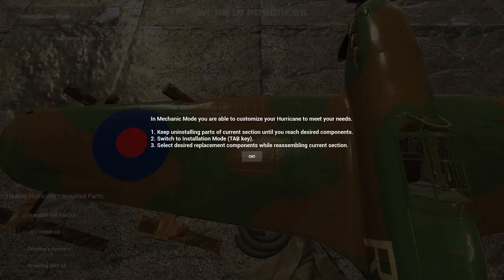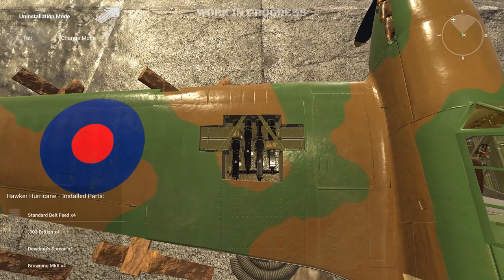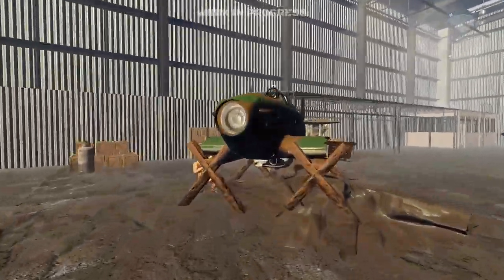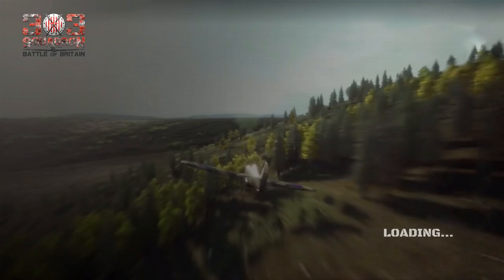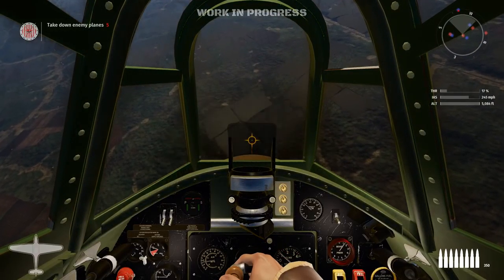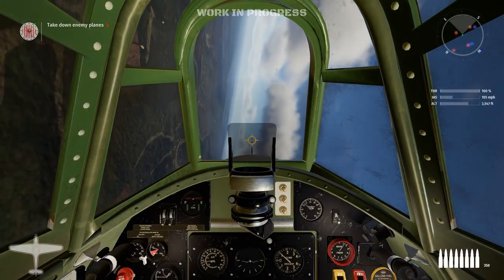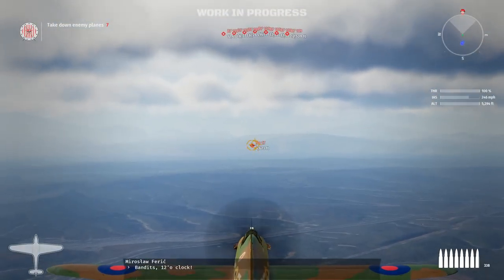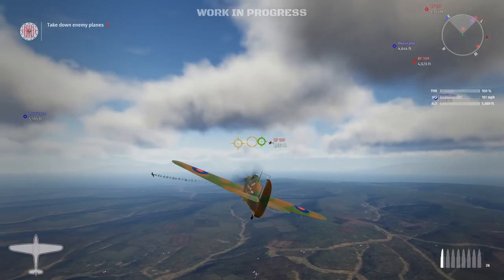Kickstarter Demo - 303 Squadron Battle of Britain - 303 Squadron Battle of Britain Gameplay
303 Squadron Battle of Britain Gameplay! In this video I will be showing off some 303 Squadron Battle of Britain Gameplay! 303 Squadron: Battle of Britain aims to portray the life of WW2 air force personnel - not only of a pilot taking part in aerial combat, but also of a mechanic from the ground crew repairing the fighter planes.  Remember if you're having fun and liking the content then fire some likes, drop some comments and share it with your buddies!

What is 303 Squadron Battle of Britain?

303 Squadron: Battle of Britain aims to portray the life of WW2 air force personnel - not only of a pilot taking part in aerial combat, but also of a mechanic from the ground crew repairing the fighter planes. The game is based on historical events, focusing on real experiences of No. 303. Squadron’s members during the fateful days of the Battle of Britain. It is not only a video game - it is also a tribute to the pilots and technical personnel of the era.

No. 303 Polish Fighter Squadron was a unit formed in Britain in July 1940 from Polish pilots. It fought alongside other RAF units in the Battle of Britain. Skill, belligerence and extraordinary maneuvers were traits of the 303 Sqdn. it one of the most noteworthy air units in RAF. It was an asset against the waves of fighters and bombers aiming to weaken the Britain for the upcoming invasion.

Now, you can learn about those heroes. And become one of them.